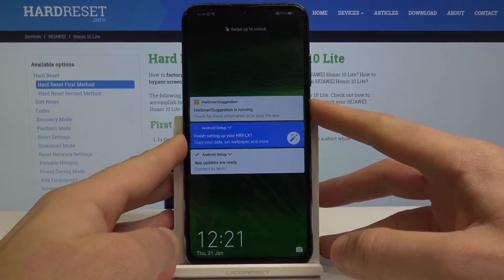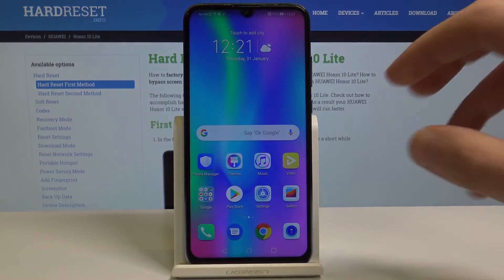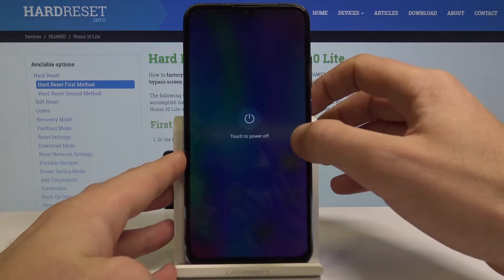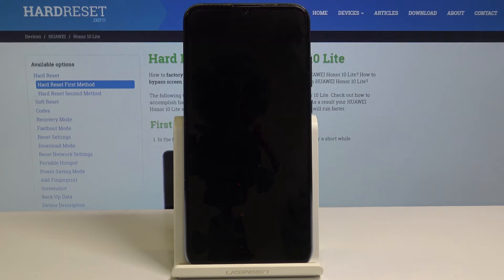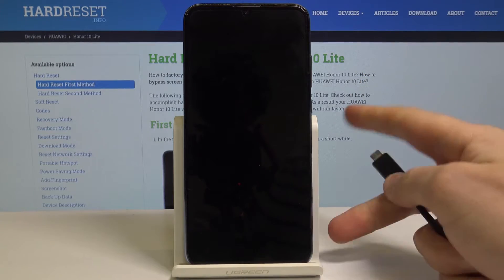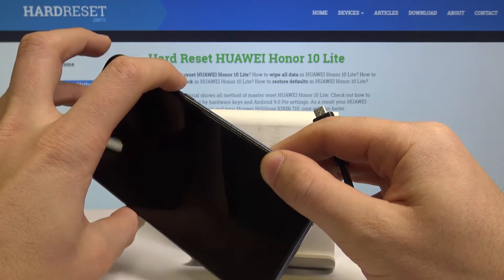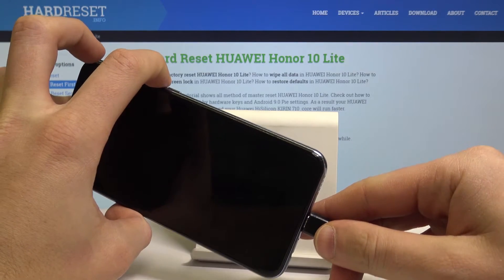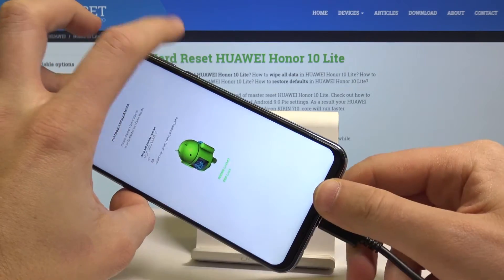How to Enable Fastboot Mode in Honor 10 Lite - Enter Rescue Mode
Learn how to enable secret mode in your Honor 10 Lite. Smoothly enter a hidden module, which is an alternative to the well-known Recovery Mode. Perform various of truly useful operations. Once you learn it, you will notice that this super feature is extremely helpful. Watch and learn how to activate the hidden Android mode.

How to enable Rescue mode in Honor 10 Lite? How to enter Fastboot Mode in Honor 10 Lite? How to open Fastboot Mode in Honor 10 Lite? How to exit Fastboot Mode on Honor 10 Lite? How to activate Fastboot mMode Honor 10 Lite?